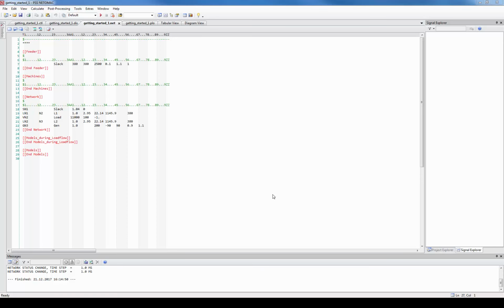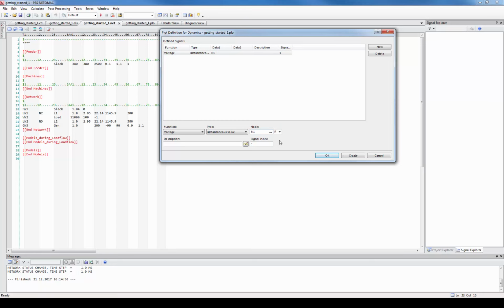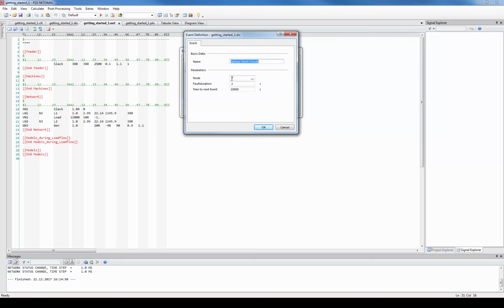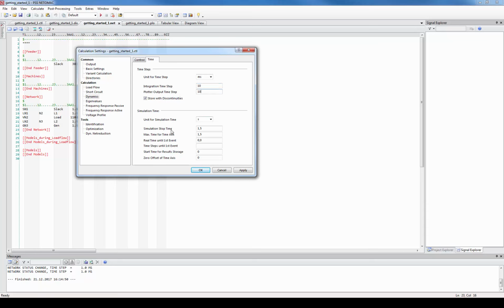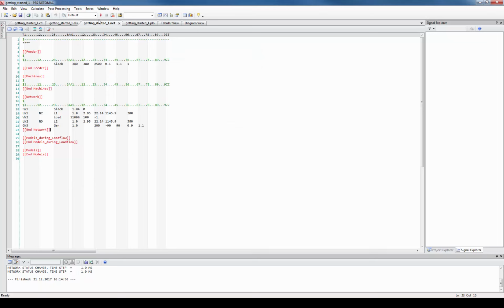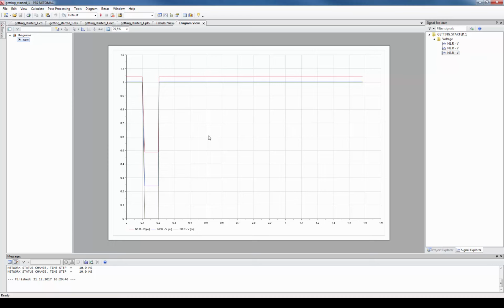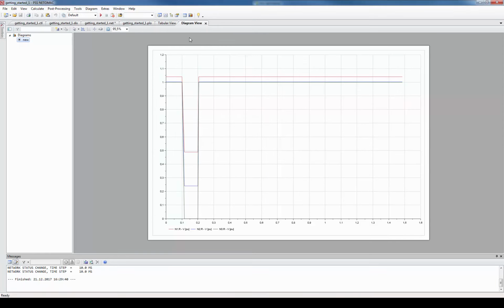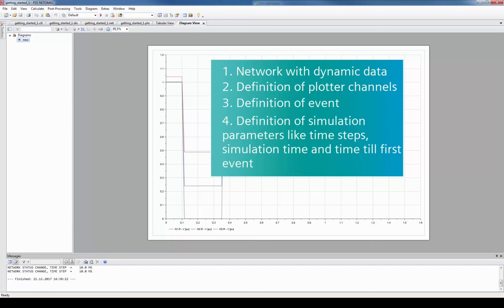PSS®NETOMAC Lesson 3 - Perform dynamic simulations (RMS simulation)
During this lesson, you will see how to perform time domain RMS simulations, including configuring settings and how to define plot channels and events.  PSS®NETOMAC is a power system simulation software which provides the dynamics and transients engine within PSS®SINCAL. Watch all the complete PSS®NETOMAC series in our channel to model networks and run simulations within minutes. To learn more about the software and request a trial